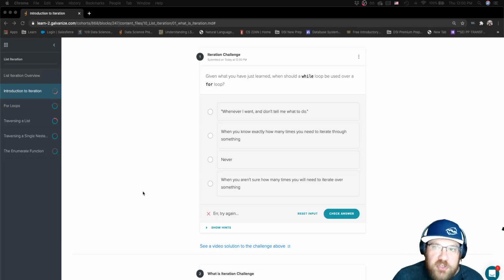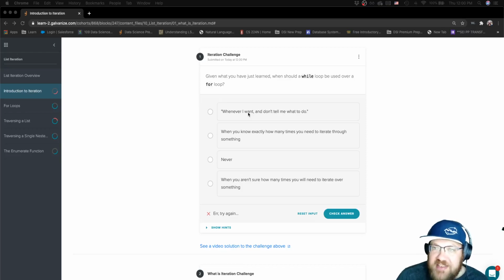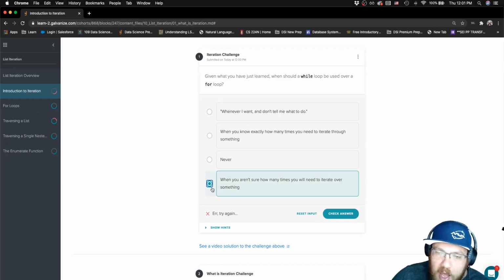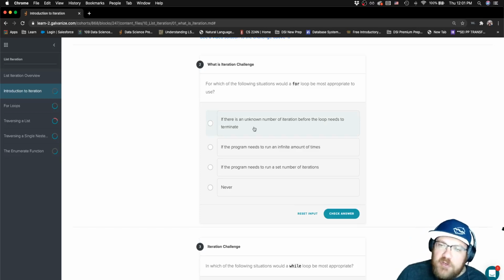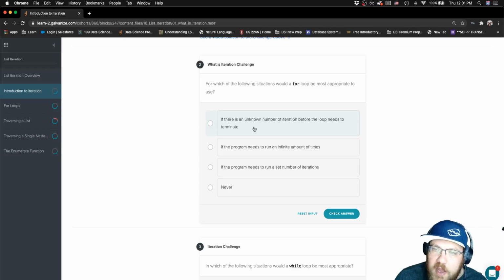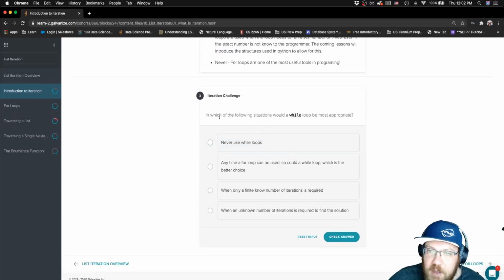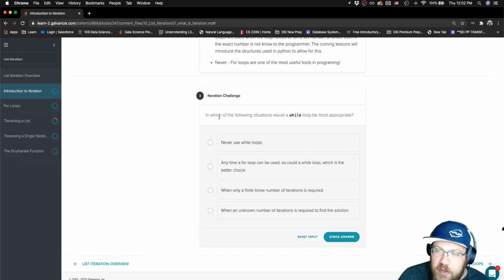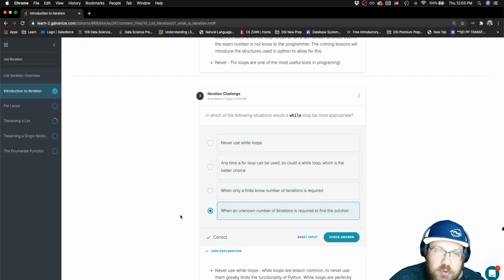Python: List iteration - Introduction - Challenges #1-3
Lance Barto shows a solution to the challenge(s) on this